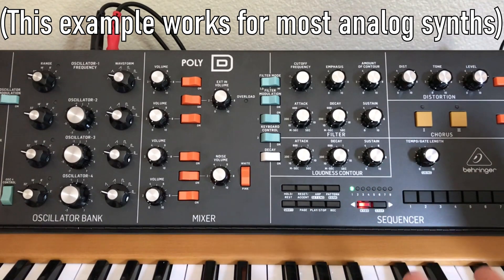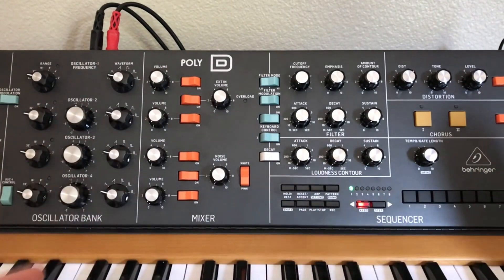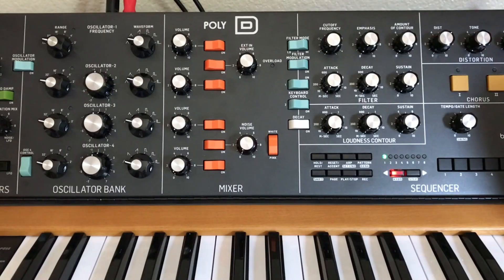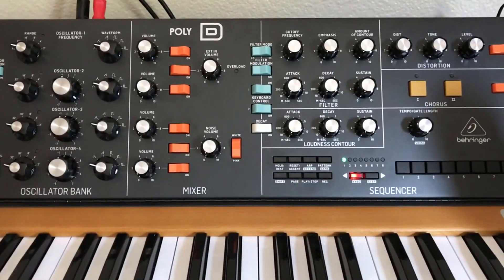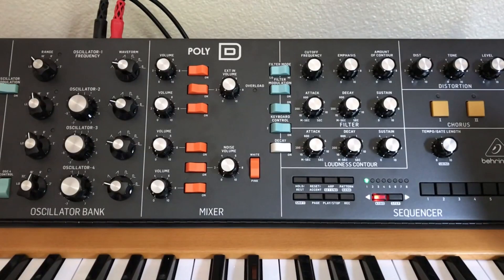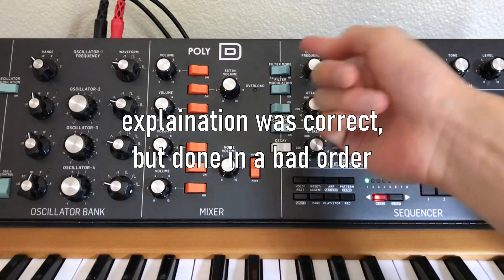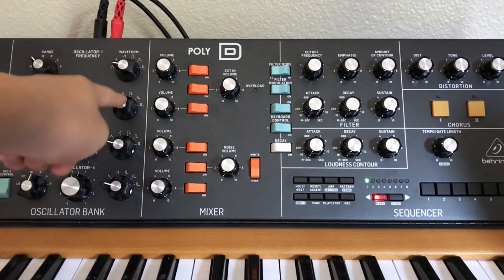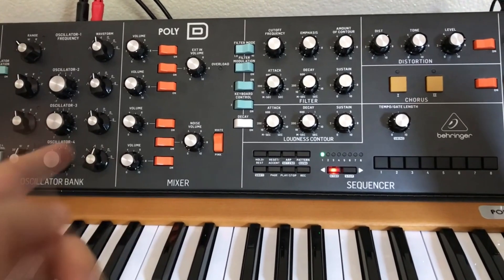How To Get Sound Out of the Poly D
When I was looking at reviews on different synthesizers, I saw one that noted that the synth made no sound. After buying the Behringer Poly D, I also had a bit of a hard time getting it to work. In this video, I go over a bit on how synthesizers work while showing how to make a sound on it.